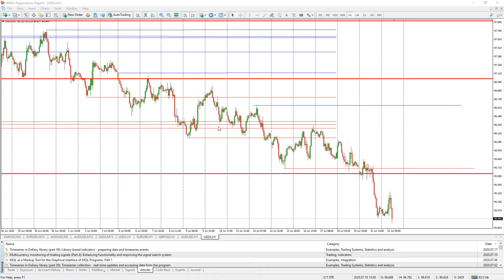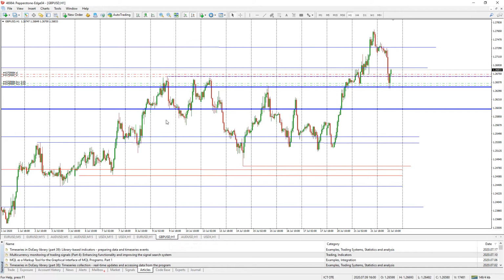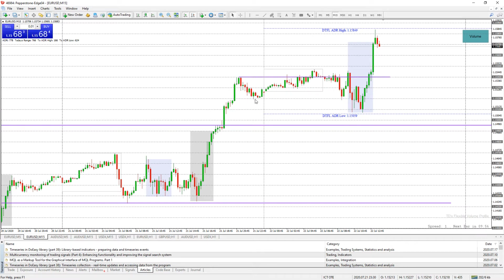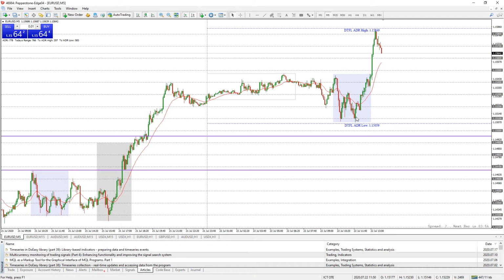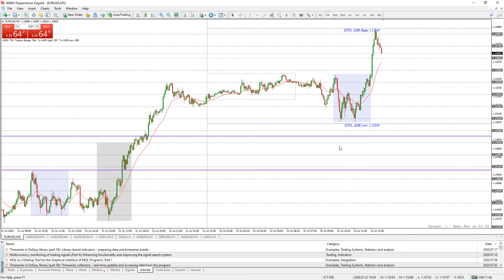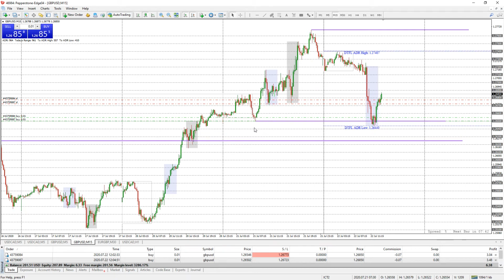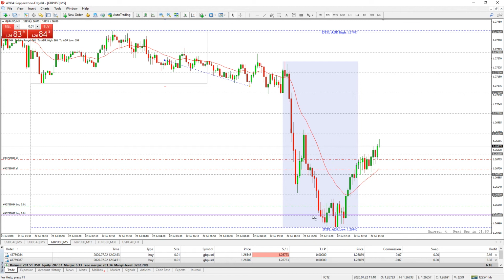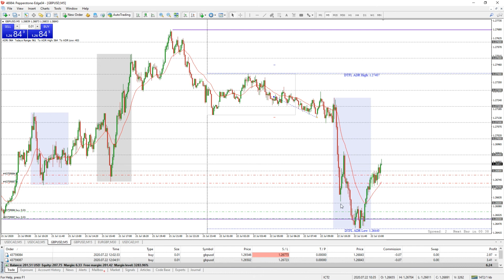GBPUSD 22 July 2020 (ICT ORDER FLOW LONDON Session)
Free Forex Day Trading Analysis. London And Pre-NY Analysis. Still looking to sell USD vs the other currencies, ie buy GBP. EUR.